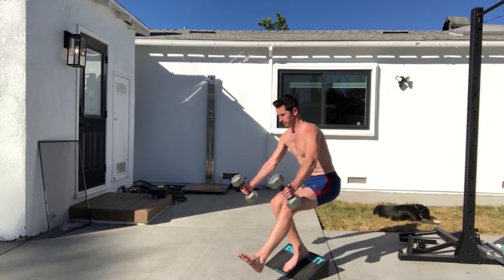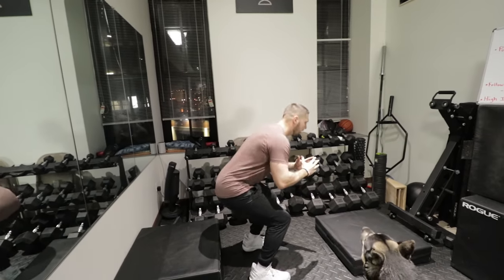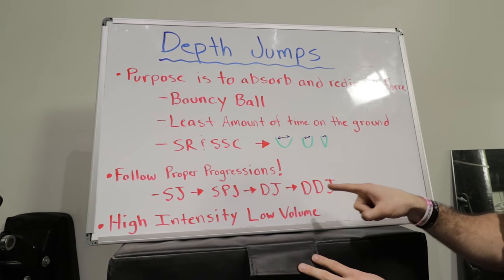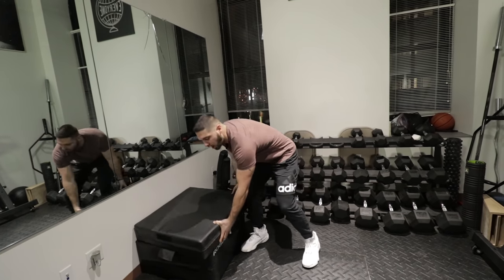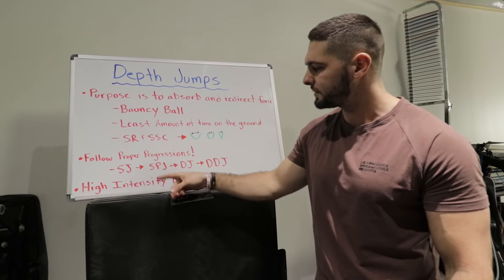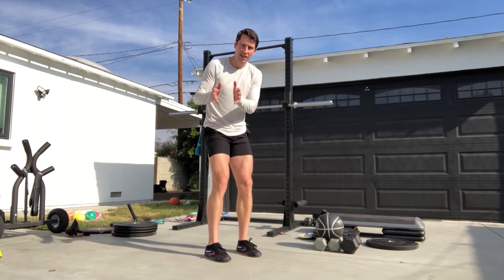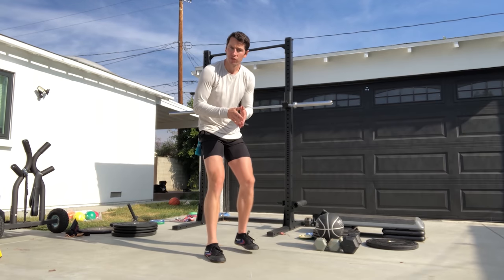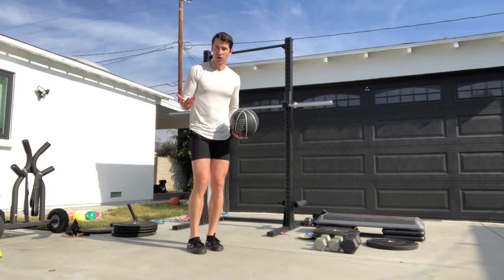How To Get CRAZY BOUNCE With Kneesovertoesguy!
Depth Jumps & Jump Balance with Kneesovertoesguy // If you've ever searched for a vertical jump program that will teach you how to increase your vertical jump or how to jump higher, then you've likely came across the Kneesovertoesguy program by Athletic Truth Group. In this video I collab with Ben Patrick to give you two exercises to dunk a basketball without knee pain! We talk about depth jumps and jump balance, and how to add these into your workout schedule to increase your vertical jump to dunk! Enjoy the video!

0:00 - Intro
1:06 - Depth Jumps by Nathanael Morton
9:12 - Jump Balance by Kneesovertoesguy
14:40 - Outro